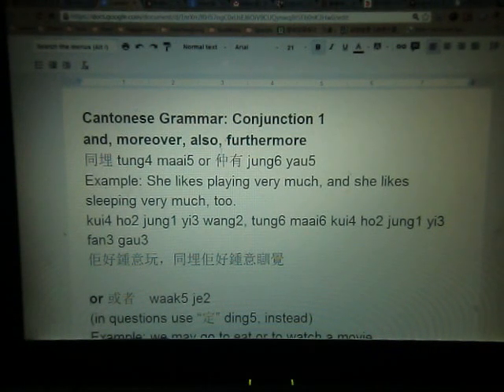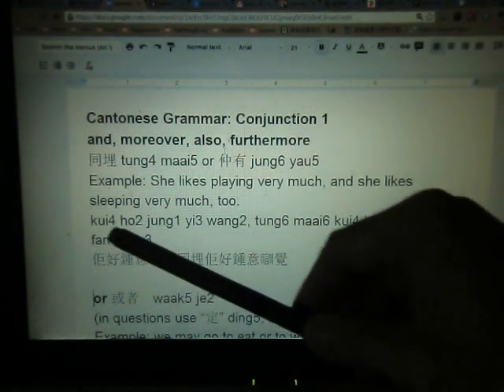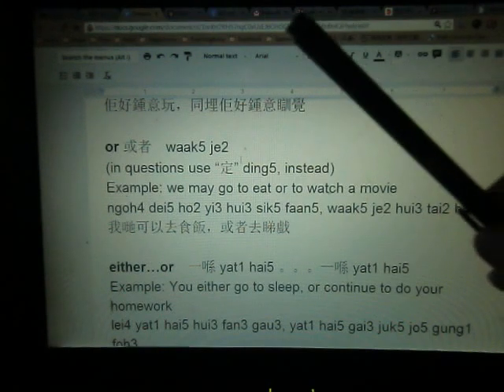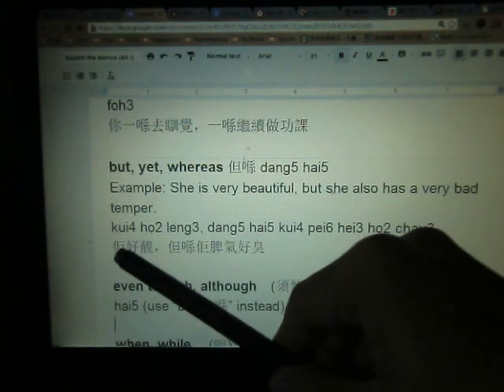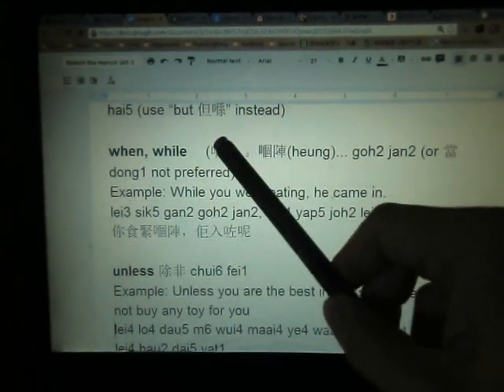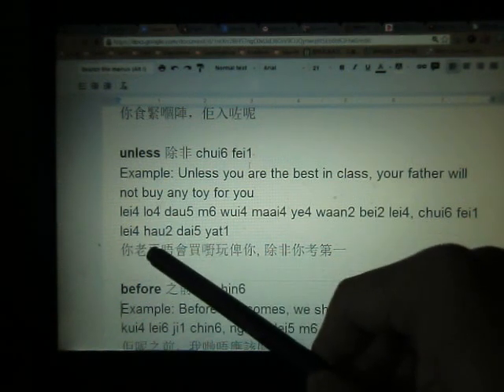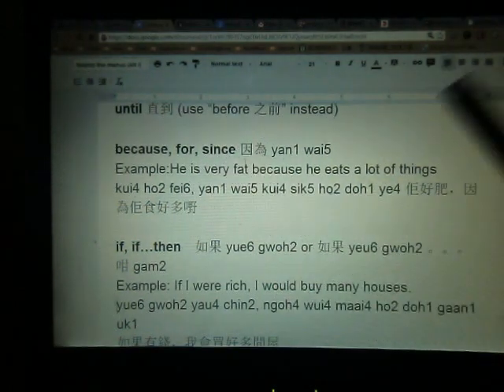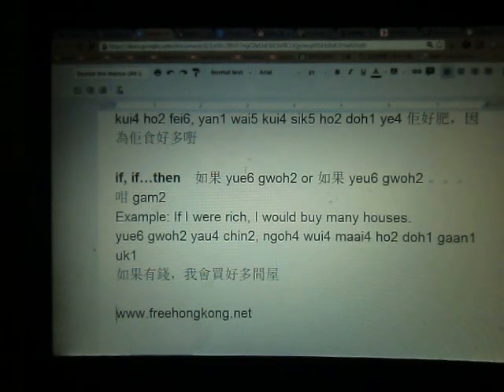Cantonese Grammar: how to use cantonese conjunctions and connnectors 1